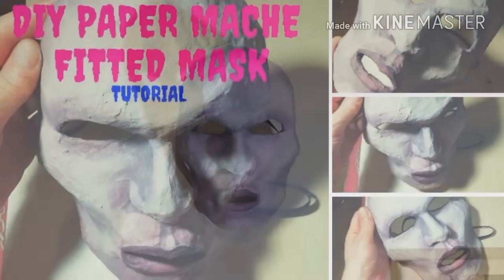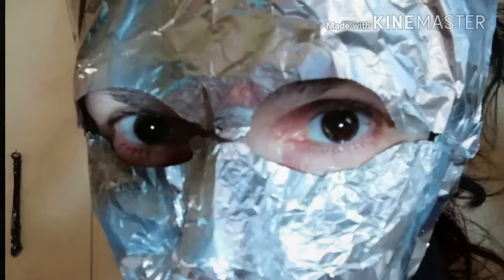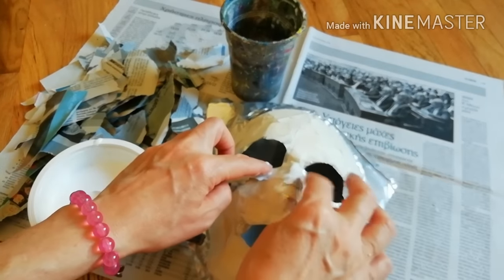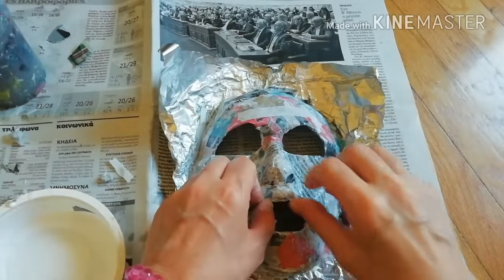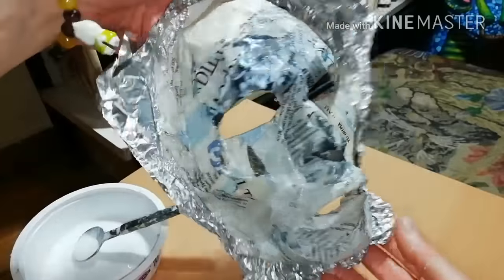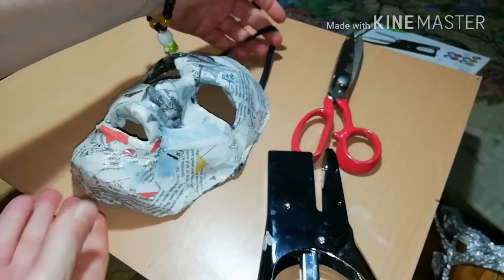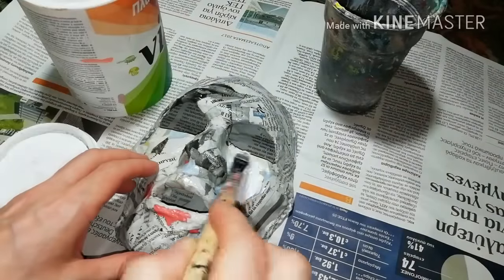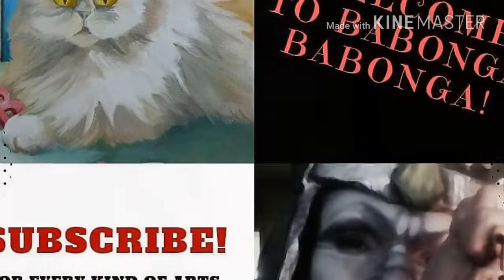How to make a fitting PAPER MACHE MASK! Easy tutorial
Create a paper mache mask fitting your face, with this easy tutorial. You only need:
Newspapers
Wood glue
Mask tape
Aluminum foil
Some vaseline
Plastic colors